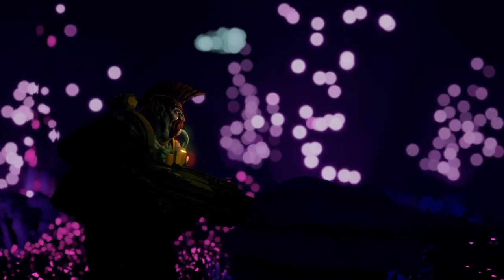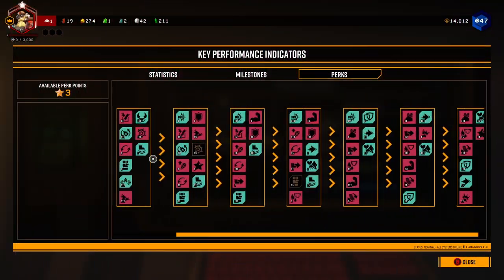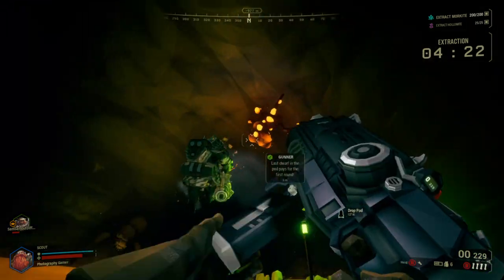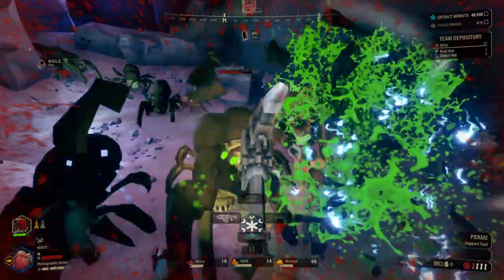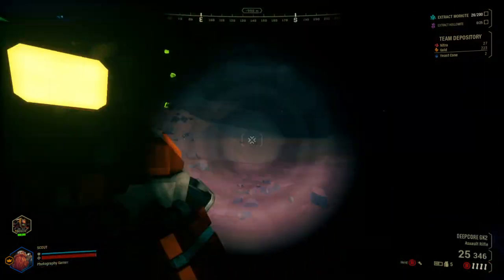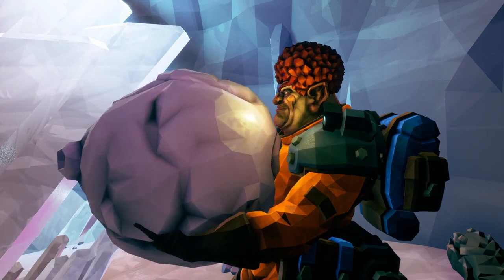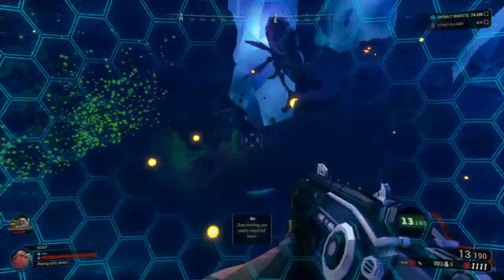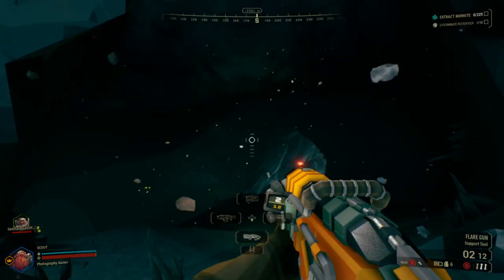A guide to the Perks in Deep Rock Galactic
Photography Gamer breaks down the passive and active perks in Deep Rock Galactic. The game is now available on Playstation, Xbox and PC.

Time Index:
00:00 - Introduction
00:16 - What are Perks?
00:48 - Active Perks
01:59 - Passive Perks
03:20 - Advice on Perks
03:59 - Summary

Artist: Petruality
Track: 8 Bit Chiptune Arcade Game Logo

Artist: I Think I Can Help You
Track: The Bardo